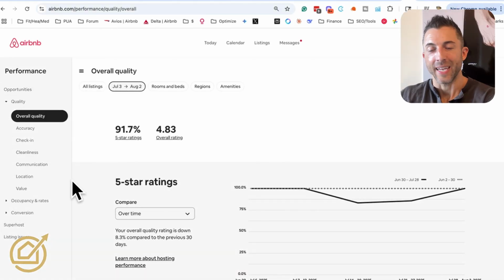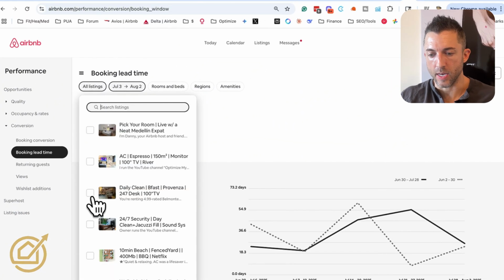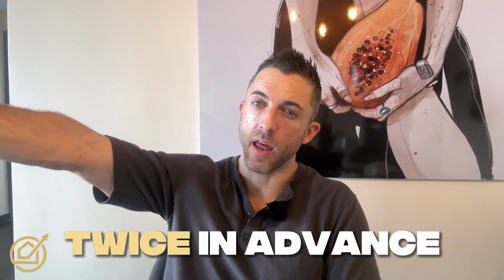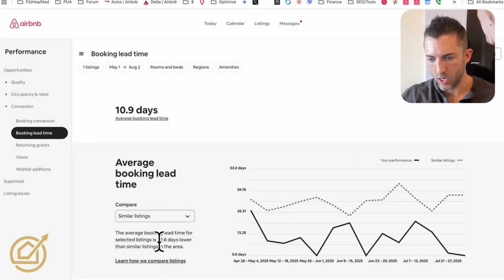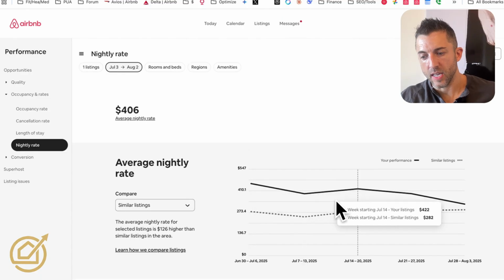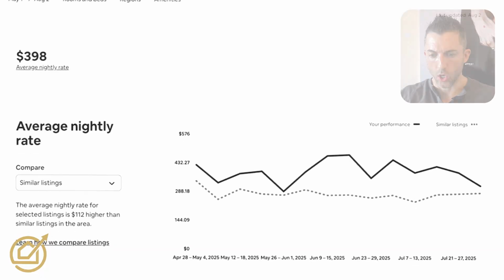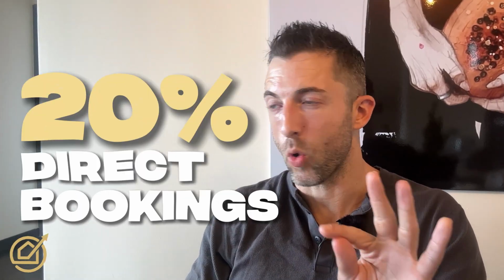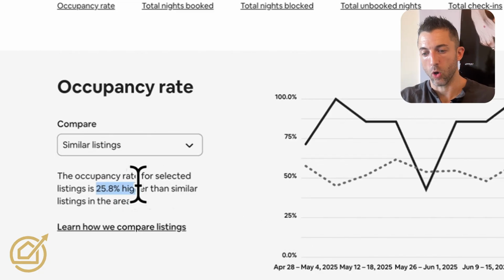The 3 metrics I use to price my Airbnbs PERFECTLY (2-4x ROI)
Most Airbnb hosts GUESS their prices, here's how to FIX that

🚨[FREE PDF] 3 Biggest Mistakes Airbnb Hosts Make (And How To Fix Them)

MY BOOKS:
📖 Profitable Properties
★"Hands down the best book on the market"

📖 Optimize Your Bnb
★"...your book is my bible!"

0:00 Introduction
1:10 BLT (Booking Lead Time)
3:25 Nightly Rate
4:57 My Pricing Strategy
7:27 Booking Trend + Customizations